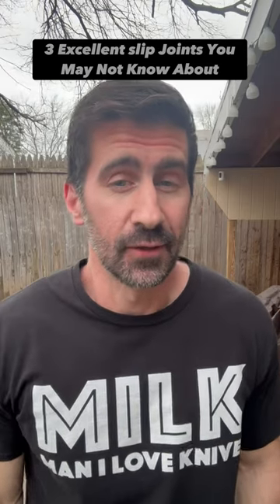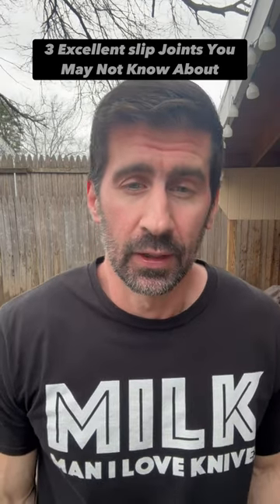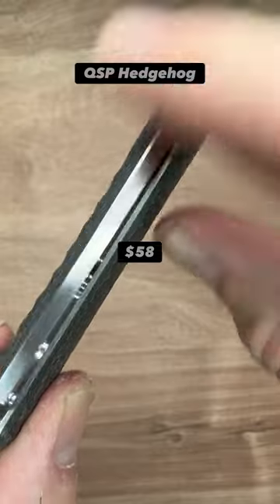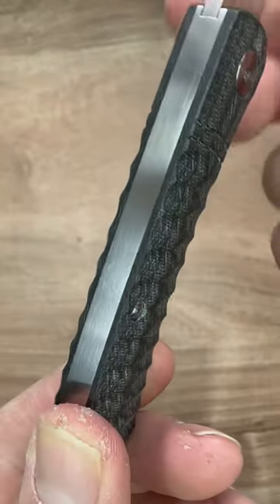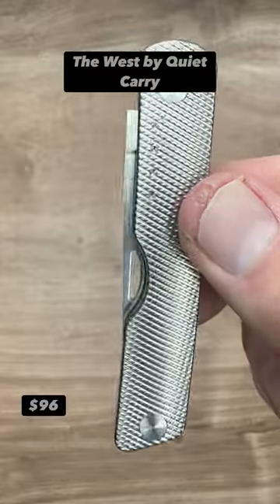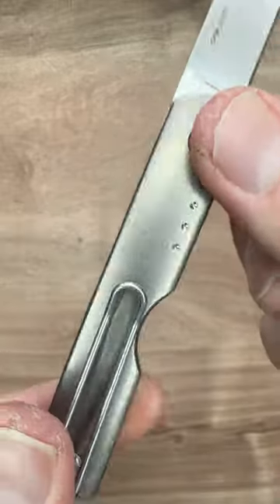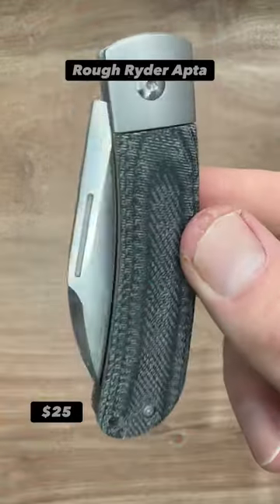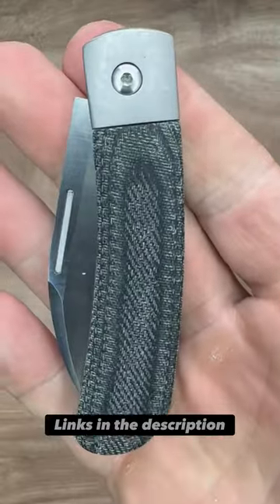3 Excellent Slip Joints You May Not know About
3 Excellent Slip Joints you may not know about. knives edc edcknife pocketknife foldingknives pocketknives @QuietCarry @qspknife

If you are interested in buying a new knife then please consider helping out me/the channel by using one of the links from my Linktree that is listed below and at the top of my  profile. I would be very grateful and any of the proceeds will go toward improving the channel, thank you so much if so and thank you for just tuning in!